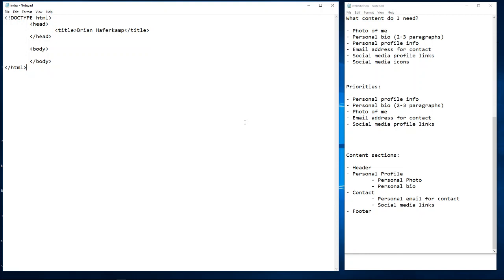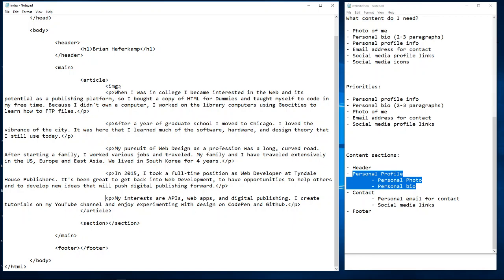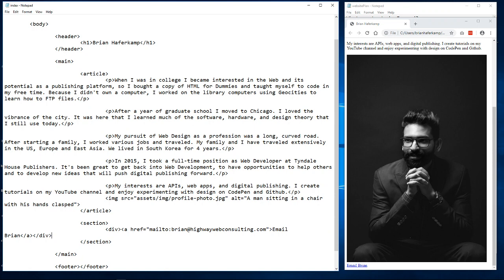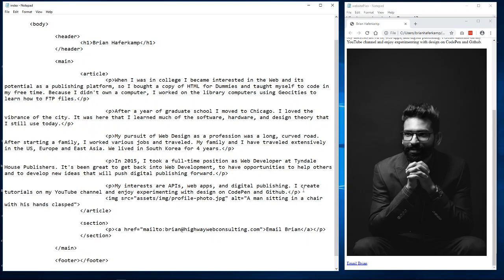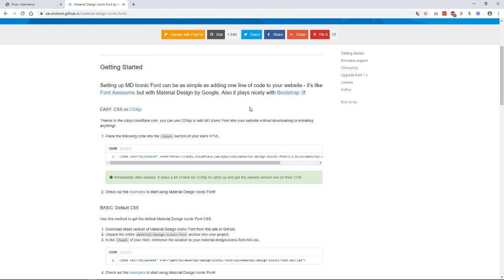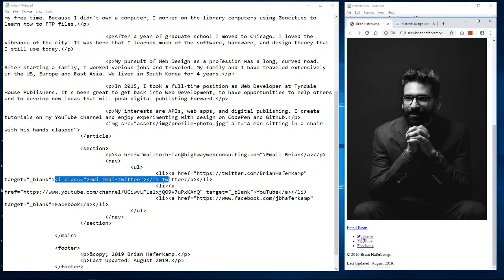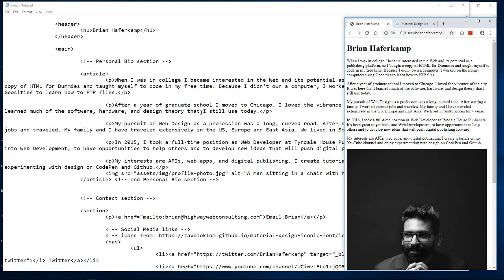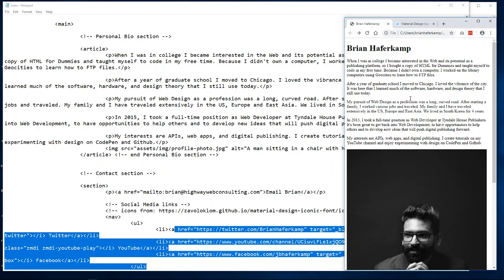Ep 11 // Start with 1 / Building Our Page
We made it! In episode 11 we'll build out our first web page. I also show you how to add comments to your code and validate the HTML to check for any mistakes. A bonus is that we add some icons to the page.